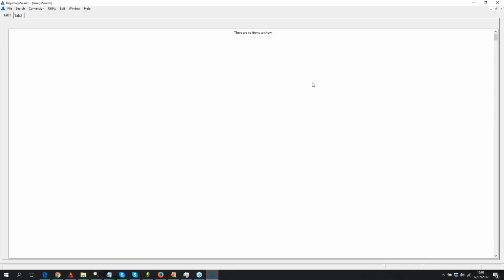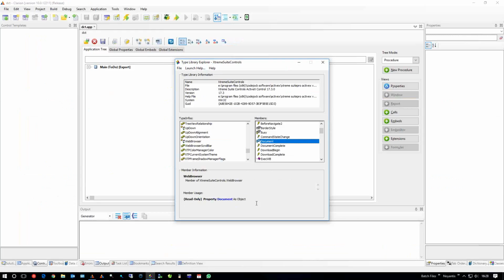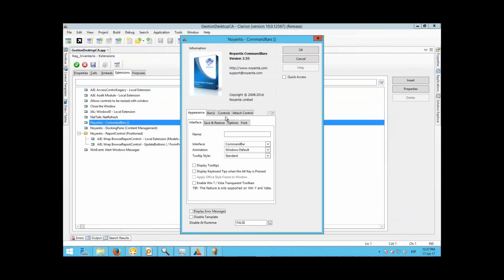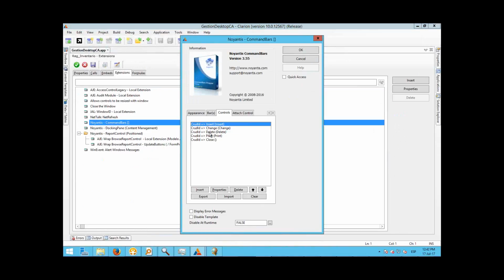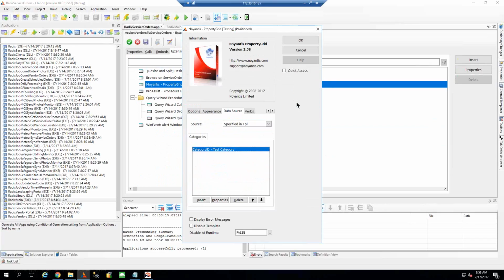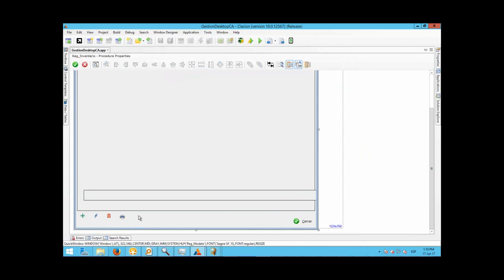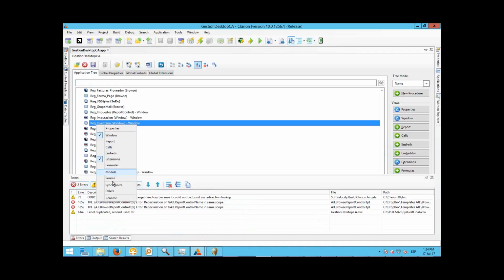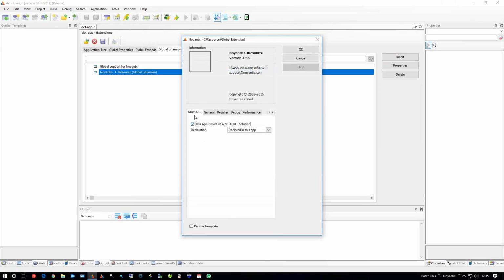Noyantis Usergroup Meeting - 2017-07-17